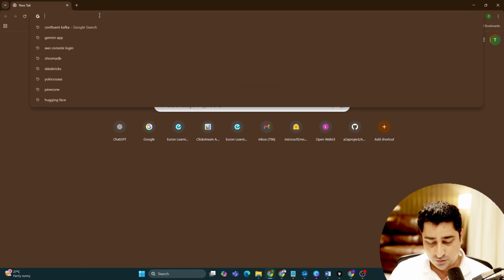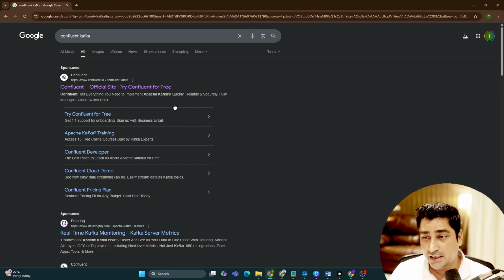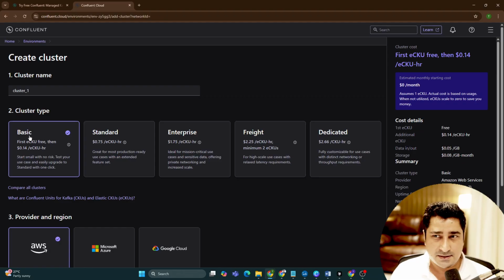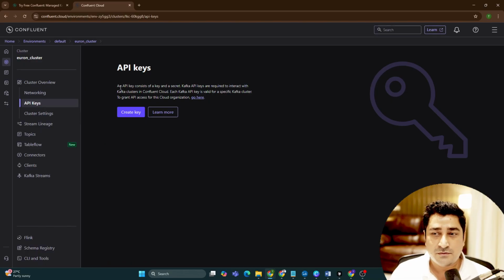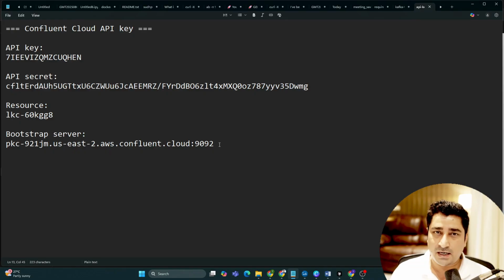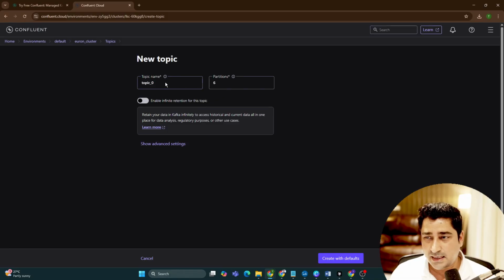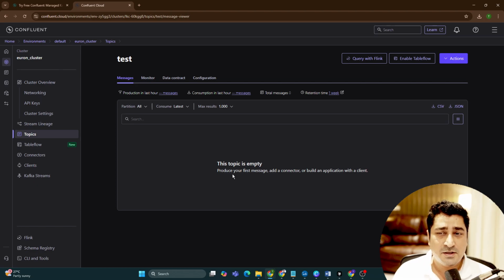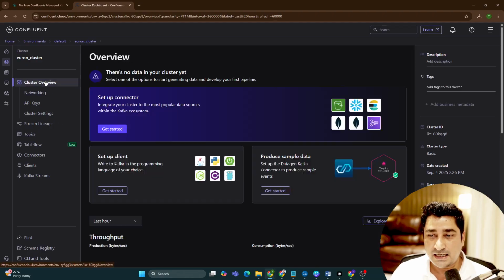Kafka Cluster Setup | BIG DATA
Unlock the power of Apache Kafka with this complete Kafka Cluster Setup guide designed for Big Data enthusiasts. In this video, we’ll walk you through the fundamentals of Kafka, installing and configuring brokers, setting up ZooKeeper (or KRaft mode), and building a reliable cluster for real-time data streaming. You’ll also learn how to integrate Kafka with modern Big Data ecosystems, ensuring scalability, fault tolerance, and high throughput. Perfect for beginners and professionals, this session equips you to handle real-time pipelines, event-driven architectures, and enterprise-grade data solutions.